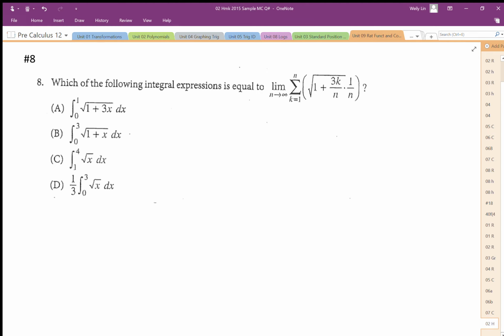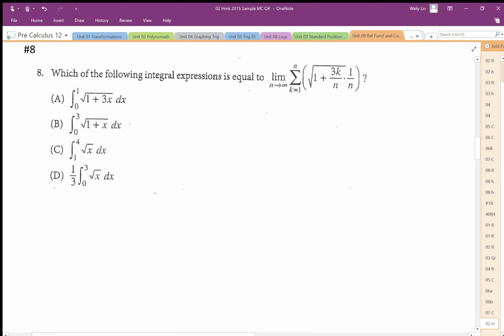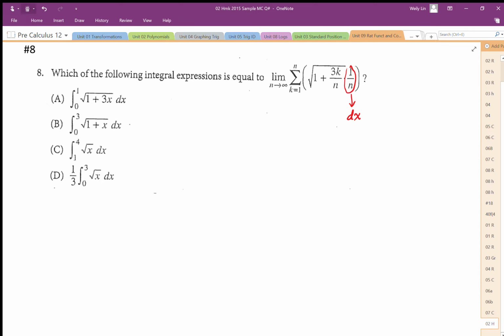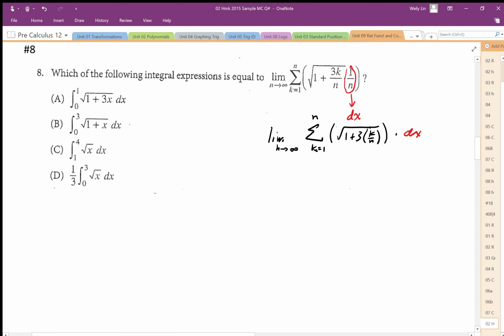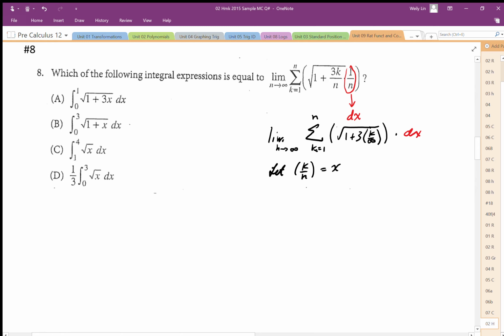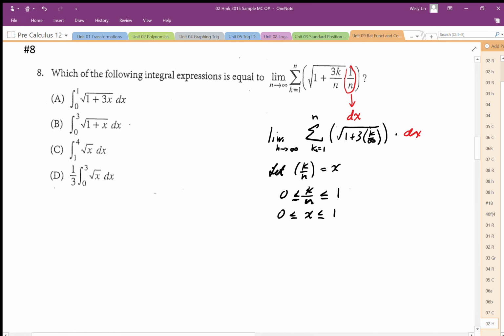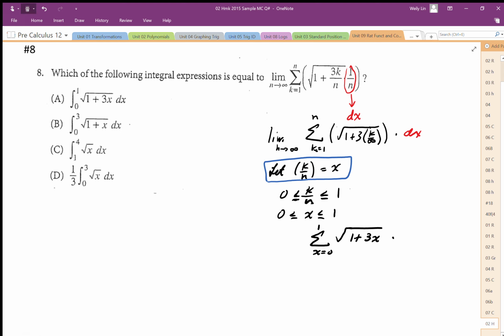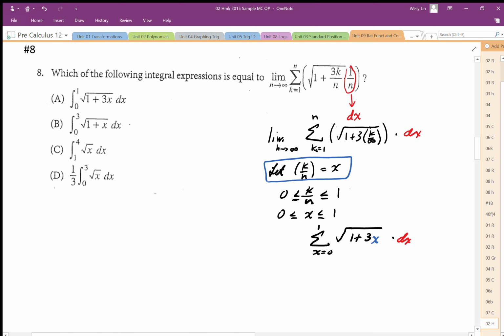02 Hmk 2015 AP Calculus AB Sample MC Q#8